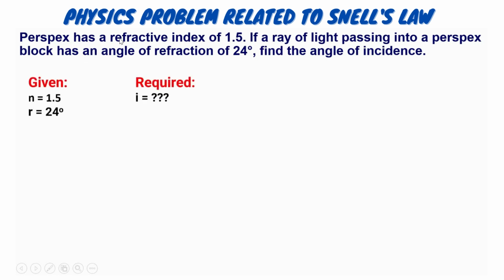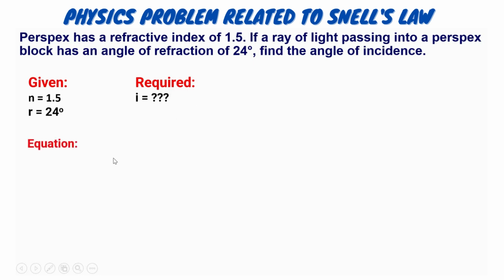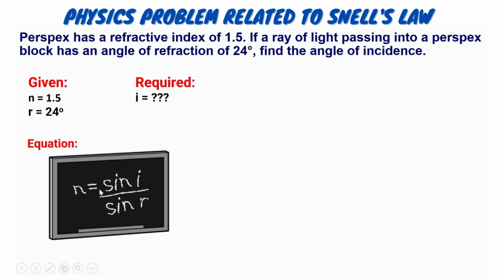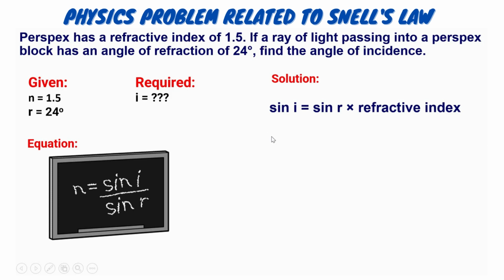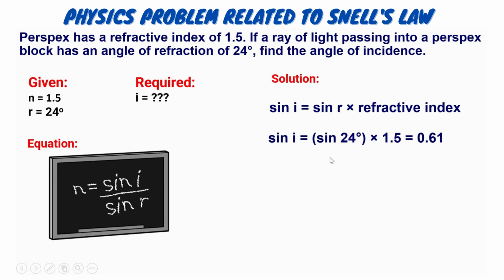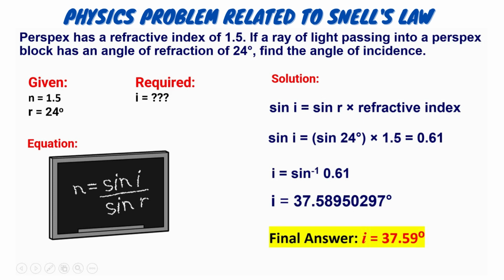Physics problem related to SNELL'S LAW Determining the Angle of Incidence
Perspex has a refractive index of 1.5. If a ray of light passing into a perspex block has an angle of refraction of 24°, find the angle of incidence.